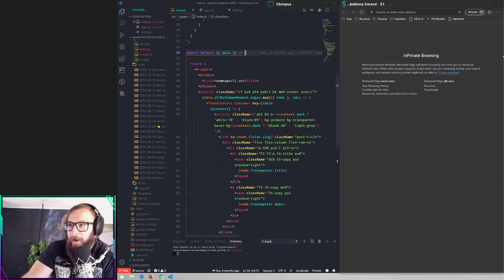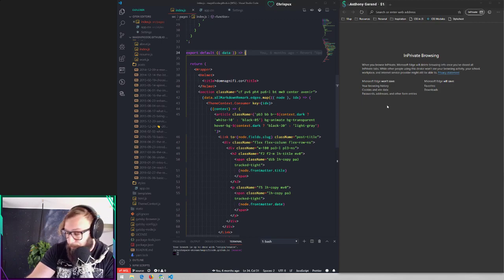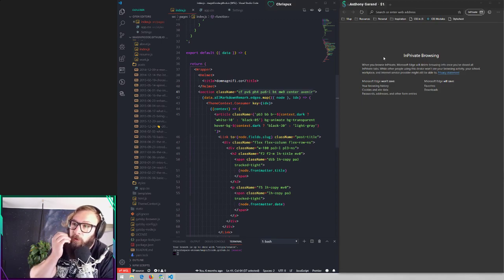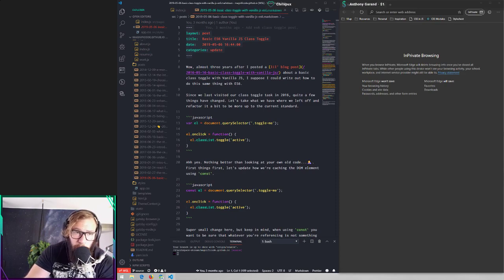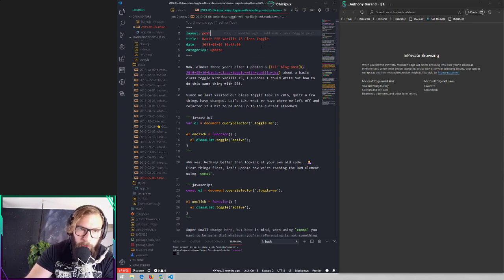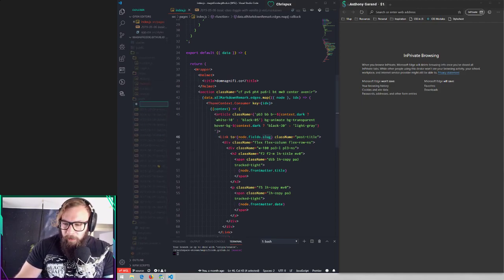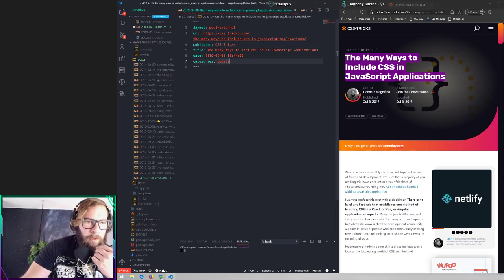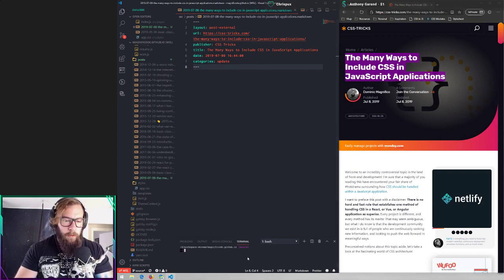How to Add External Blog Posts to a Gatsby Site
Walkthrough explaining how to add external blog post links to your Gatsby site using Markdown frontmatter and GraphQL.